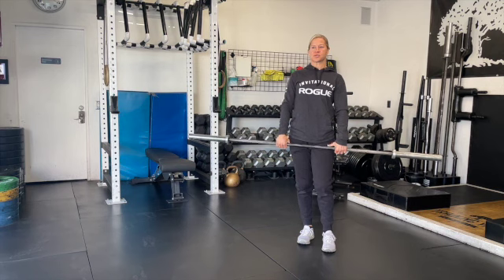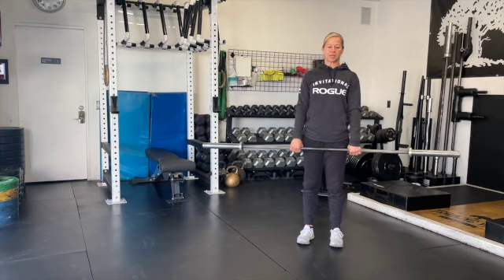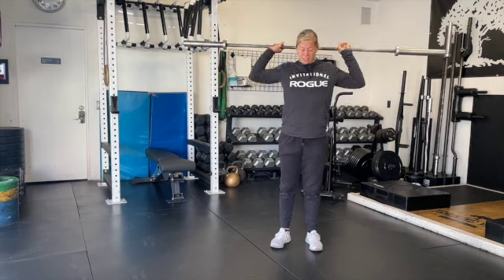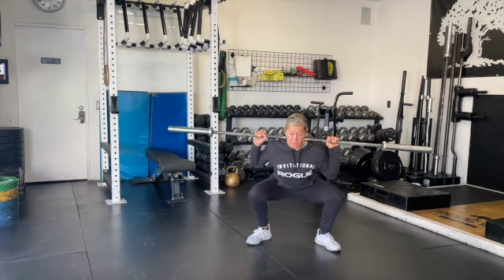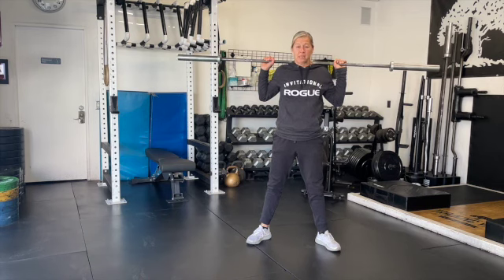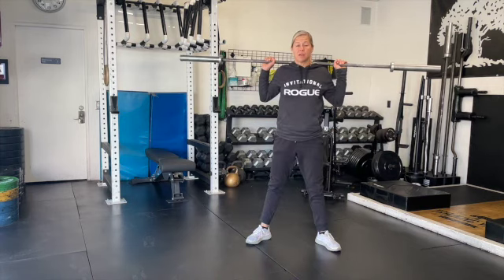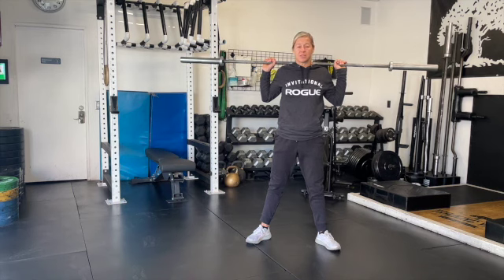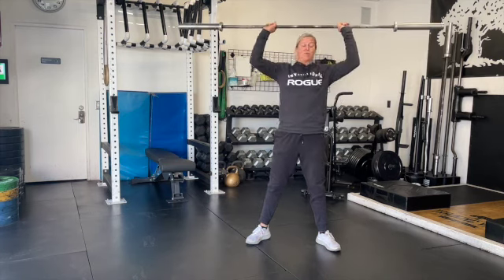"5RM Pause Back Squat" Workout Review 11:25:23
"5RM Pause Back Squat" Workout Review 11:25:23